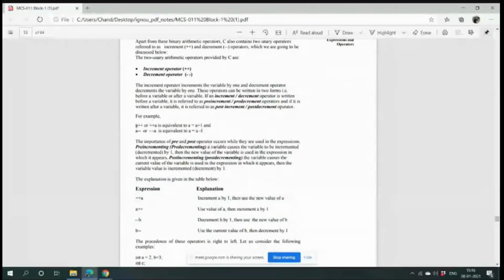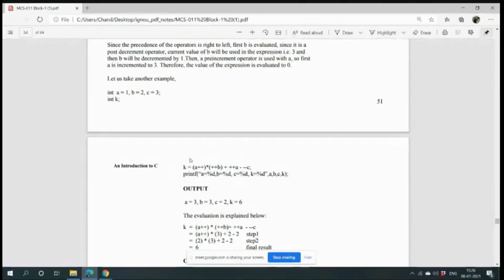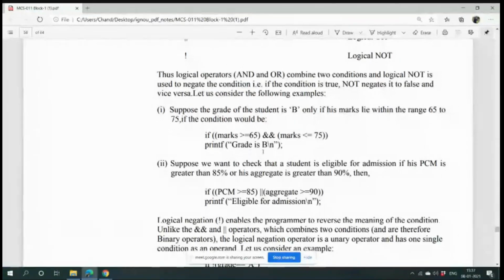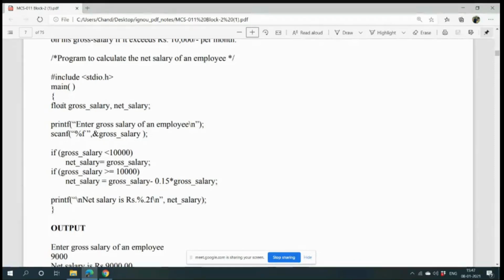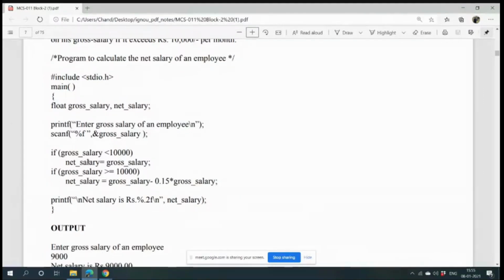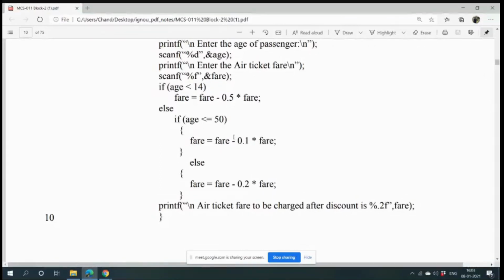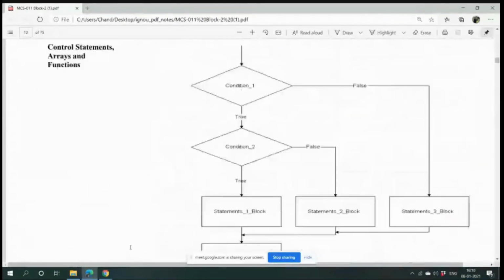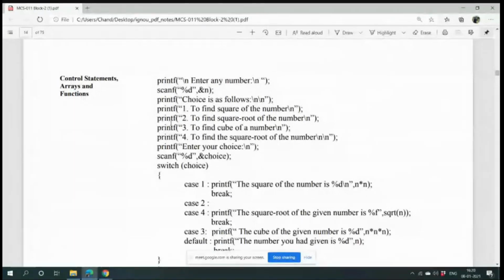ignou BCA Mcs11 Block 1 & 2 Unit 4 & 5 Class || Ignou Bca & PGDCA Online Classes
This Video For Ignou BCA & PGDCA Students. in this Video You Should Learn BCA & PGDCA  MCS 11 Block 1 & 2 Unit 4 & 5. PGDCA Online Classes. Special Thanks For Ignou and IGNOU Rc kolkata For Uploading This Video. Please Watch a Original Video in Rc Kolkata website.

About Us
इस चैनल पर कंप्यूटर से जुडी जानकारी दी जाती है | जैसे की : कंप्यूटर का इतिहास , कंप्यूटर कैसे काम करता है , और विभिन्न प्रकार के कंप्यूटर सॉफ्टवेर और प्रोग्रामिंग लैंग्वेज, की जानकारी  आपको विस्तार पूर्वक बताई जाती है वो भी अपने देसी भाषा हिन्दी में लेकिन इग्नू की जो क्लासेज होगी वो अंग्रेज़ी में होंगी  | यदि आपको नोट्स की जरुरत है तो आप हमारे वेबसाइट logicsofcomputers.blogspot.com पर जा सकते है वह आपको जितनी भी यूट्यूब की विडियो है यदि उसका नोट्स मिल जाये गा | आप हमारे चैनल पर आने वाली विडियो की जानकारी पहले पाना चाहते है तो हम Instagram, Facebook ,Twitter पर फॉलो करे | धन्यवाद